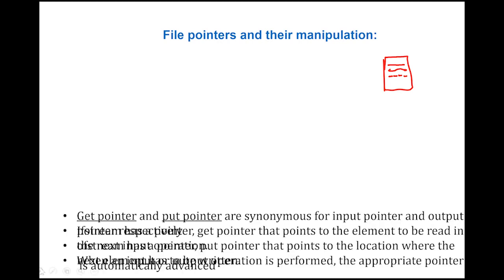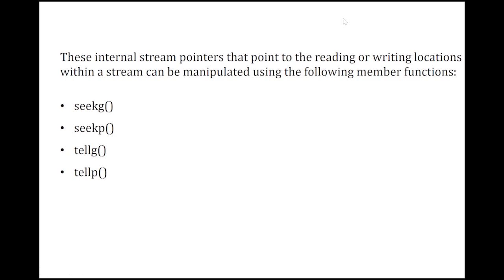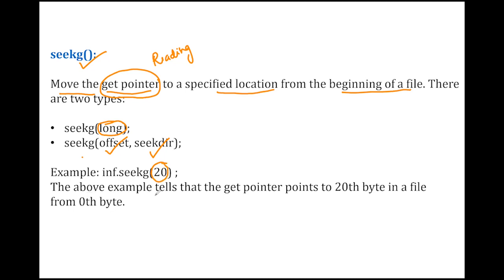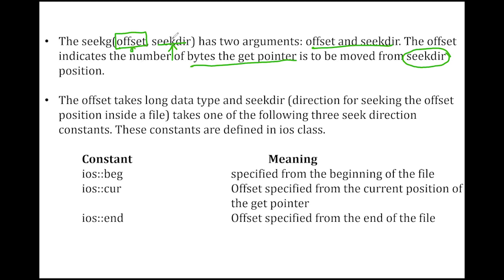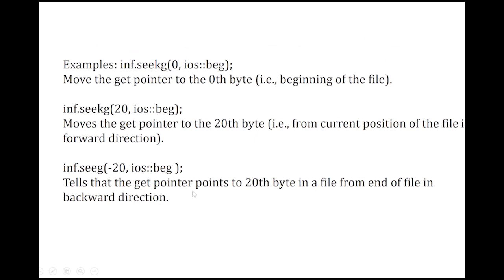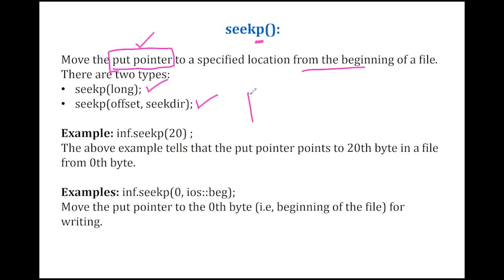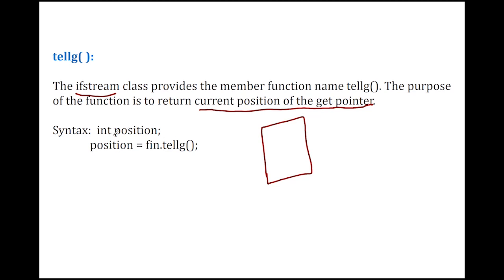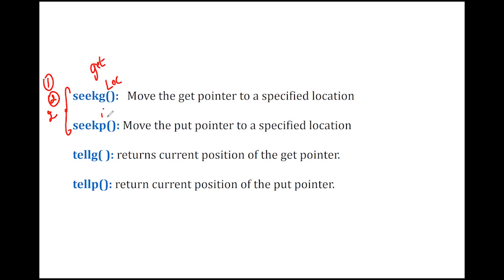CHAPTER 12 | S4 | DATA FILE HANDLING | FILE POINTERS AND THEIR MANIPULATION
Class : II PUC
Stream : SCIENCE AND COMMERCE
Subject : COMPUTER SCIENCE
Chapter Name : DATA FILE HANDLING
Session : 4